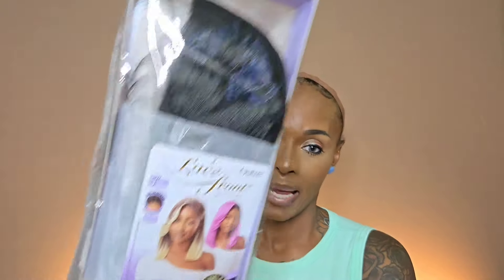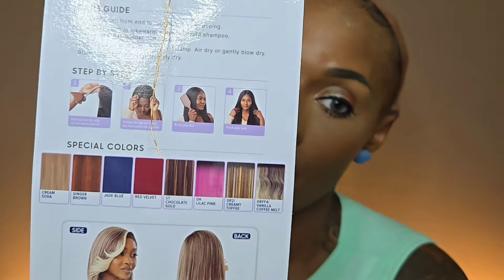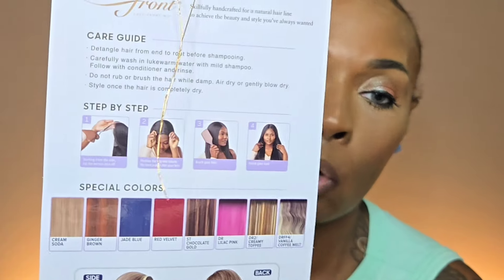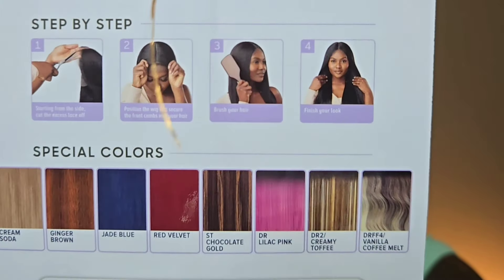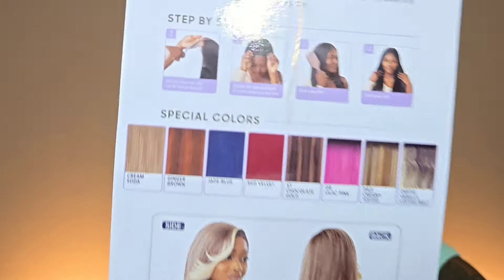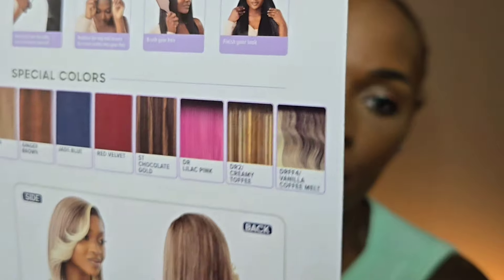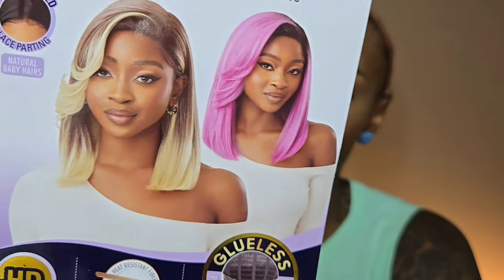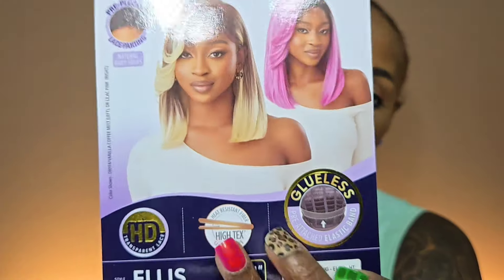$23?! You Need This Wig Right NOW! Outre Glueless HD Lace Front Wig - ELLIS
As the prices of synthetic wigs continue to rise, I always love finding an affordable slay! At $38 on Amazon and $23  from online retailers, Outre Glueless HD Lace Front Wig - ELLIS is totally worth the price!  Would you wear Ellis? ❤️

Link to purchase Outre Glueless HD Lace Front Wig - ELLIS and some of my favorite reviewed synthetic wigs from Amazon :